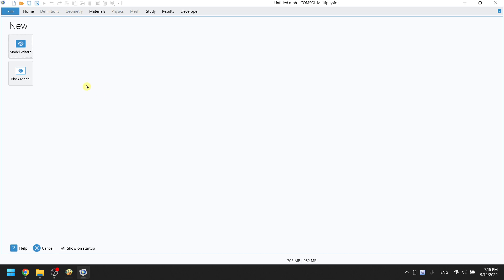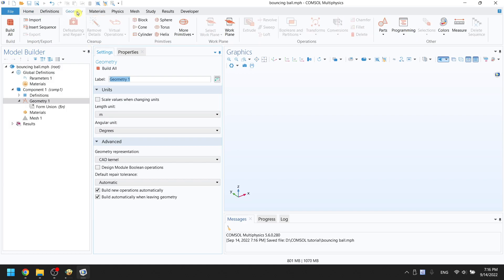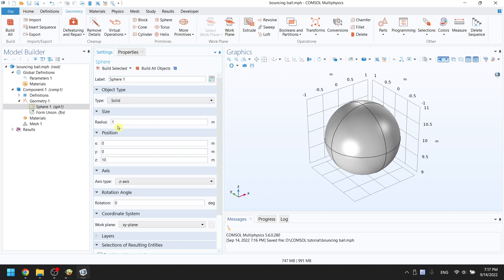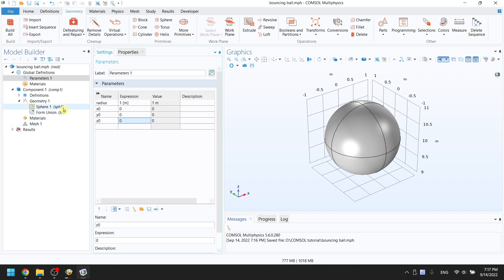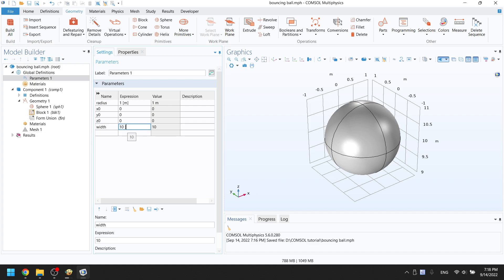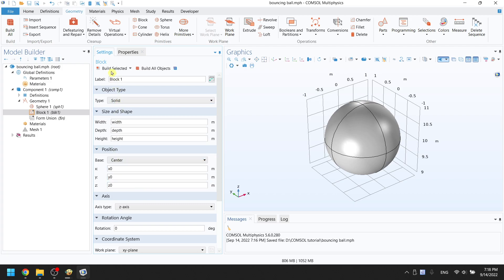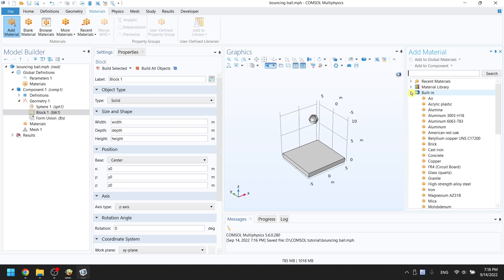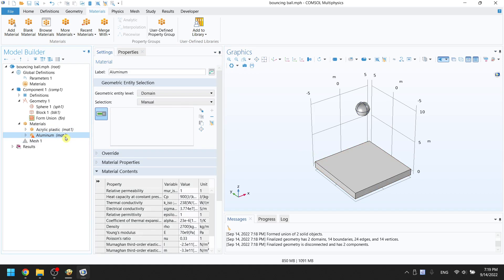8. How to add materials in COMSOL Multiphysics (bouncing ball project 1/3).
. COMSOL Multiphysics version 5.6

In this tutorial series, you will learn how to create a ball bouncing against the ground. In this video, you will create the ball and the ground as well as assign materials to each object. You will also practice more on using parameters in COMSOL.

0:00 create file
0:20 explain project
0:43 build ball
1:45 build ground
2:29 add materials
3:23 ending